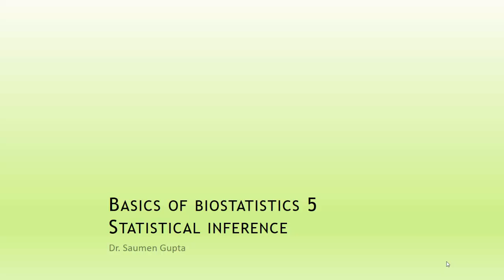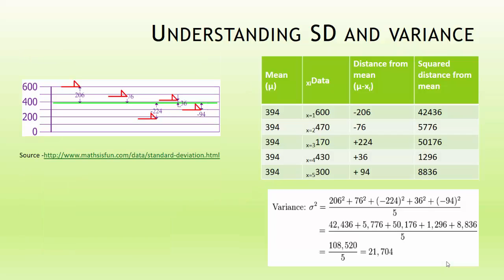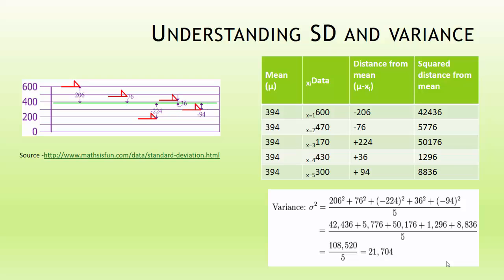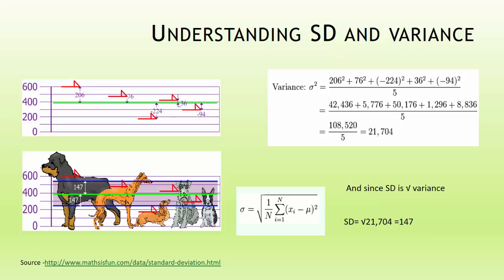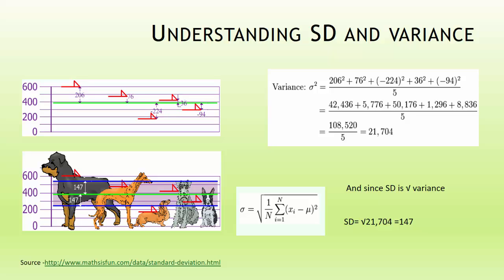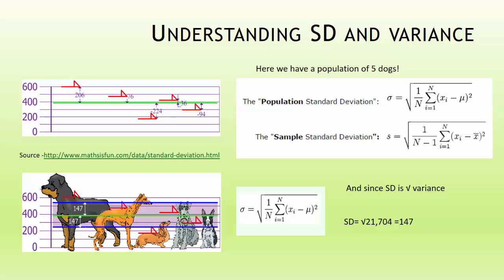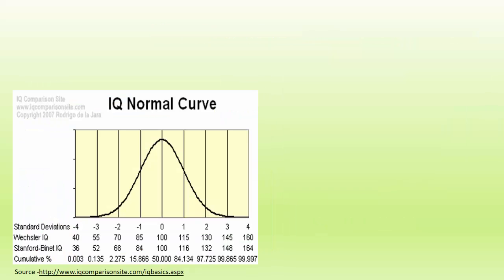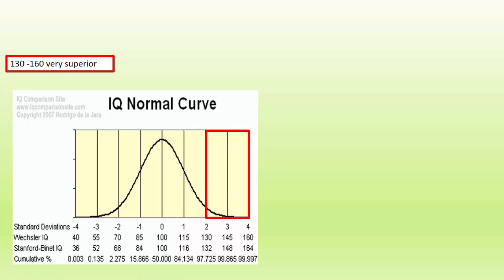Webinar 15 Basics of statistics 5 undertsanding SD and Variance